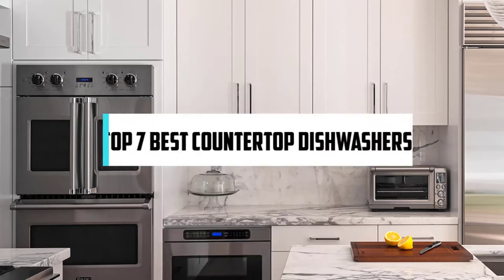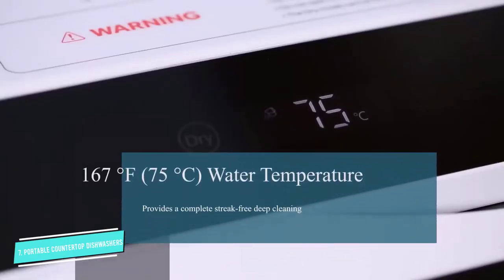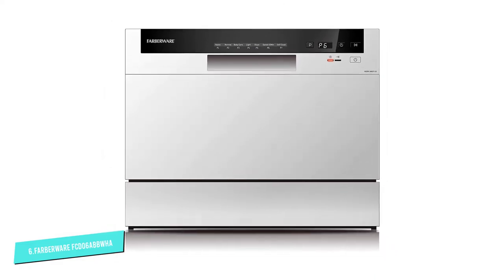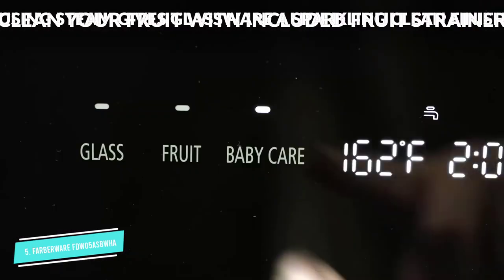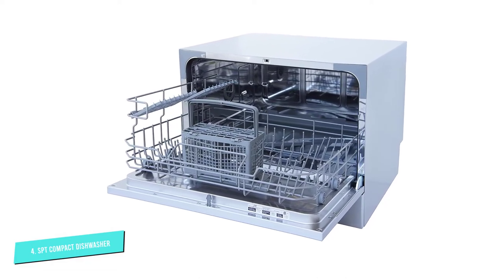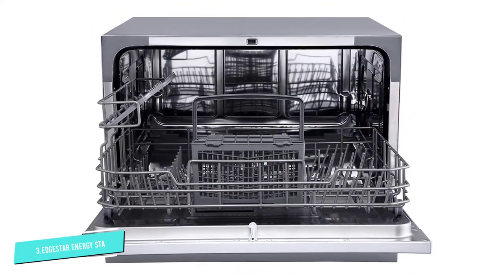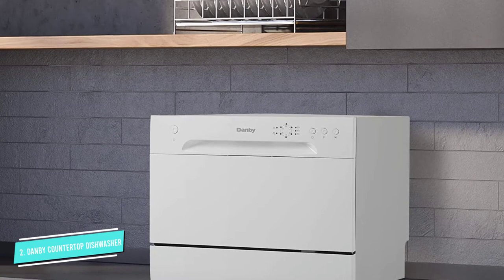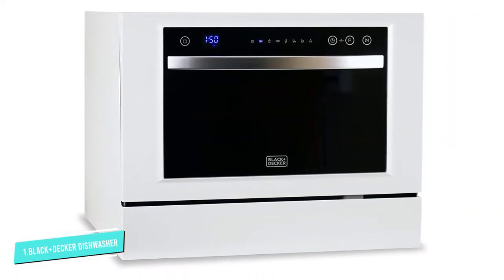Top 7 Best Countertop Dishwashers For You in 2024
For small and medium-sized kitchens, a compact dishwasher that can be placed on the countertop can be a good idea. Countertop dishwashers also save water and are suitable for small kitchens in an apartment or recreational vehicle.

00:00 - Best Rated Countertop Dishwashers

00:37 - 7. NOVETE Portable Countertop Dishwashers

01:33 - 6. Farberware FCD06ABBWHA

02:21 - 5. Farberware FDW05ASBWHA

03:16 - 4. SPT SD-222

03:55 - 3. EdgeStar DWP62BL

04:40 - 2. Danby DDW621WDB

05:27 - 1. BLACK+DECKER BCD6W